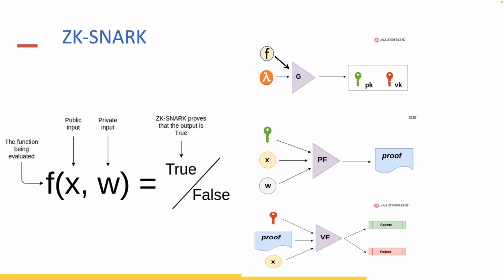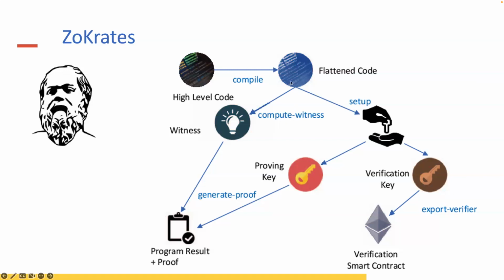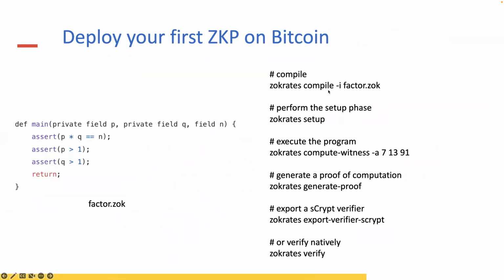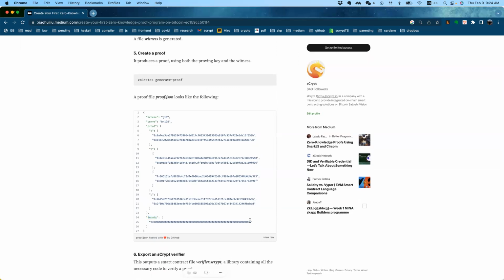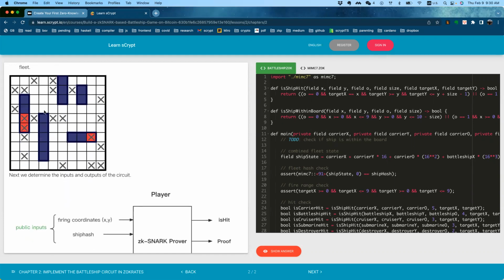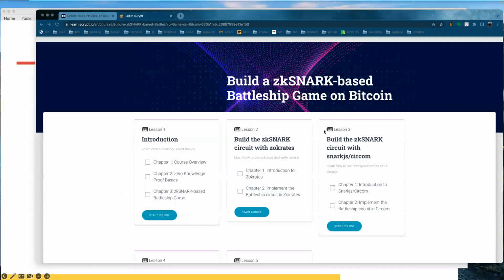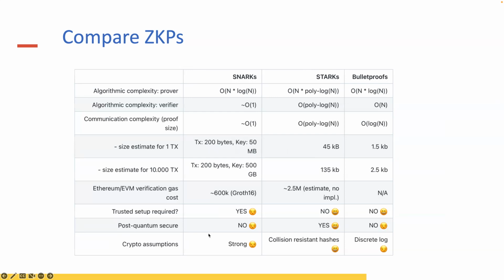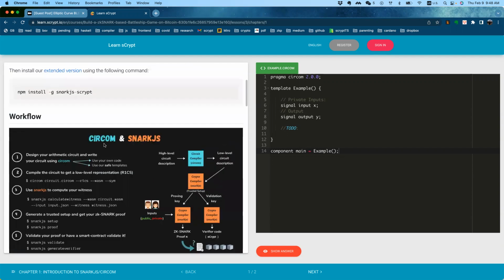Lesson 10: Zero Knowledge Proof (Part 2)